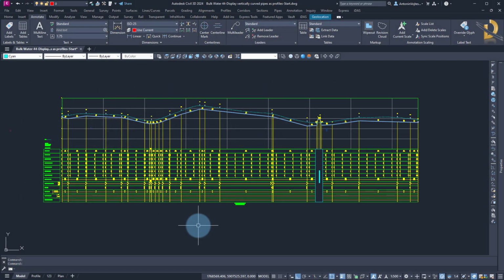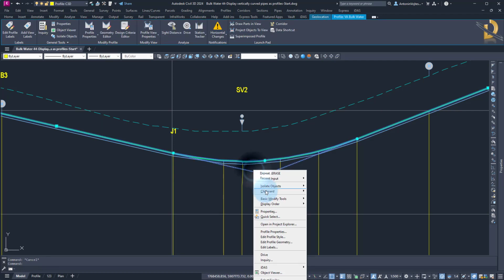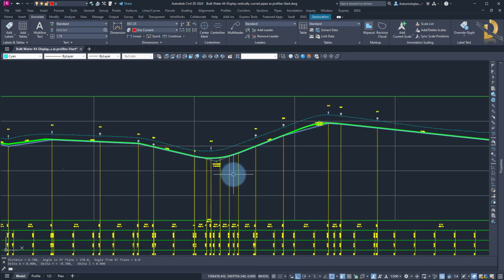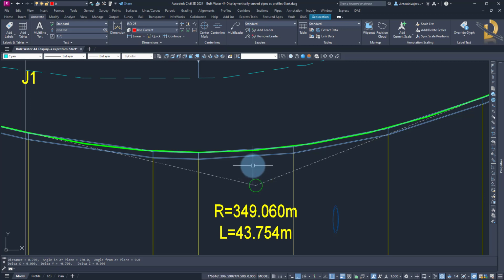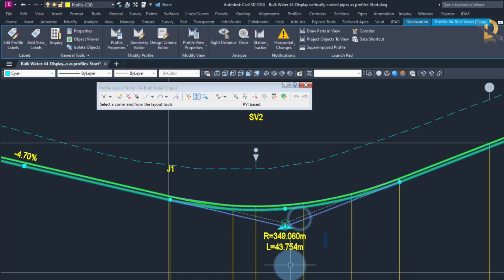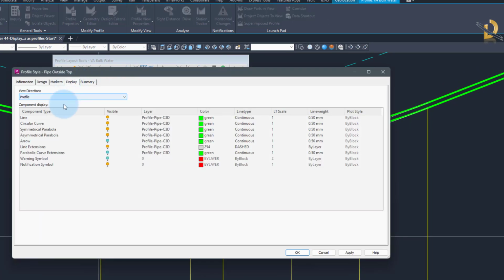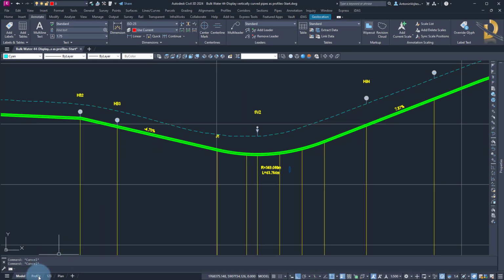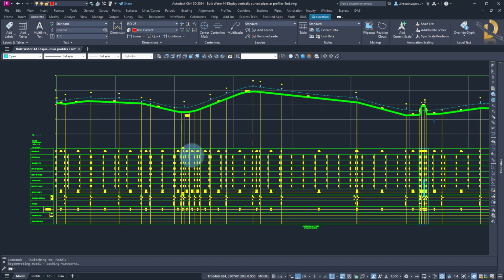Bulk Water 46a - Display vertically curved pipes as profile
Timestamps
00:00 Intro
00:21 Issue with vertical curves not being smooth
01:11 Add profile labels
01:45 Create pipe outside bottom profile
03:28 Lower pipe outside bottom profile
04:30 Turn off pipes in profile view
04:48 Turn off profile tangents and PVIs
05:23 Adjust profile colours
06:26 What if labels do not display in profile view